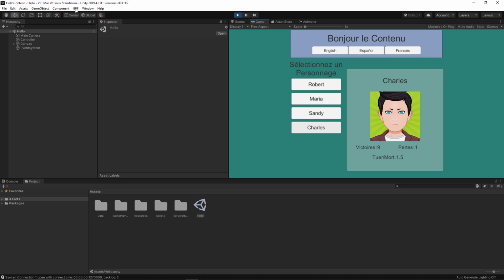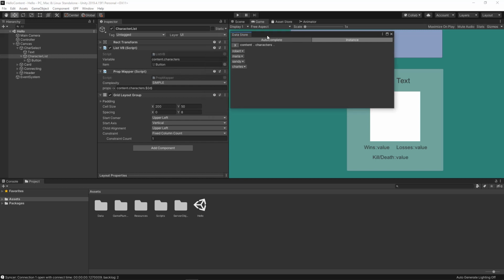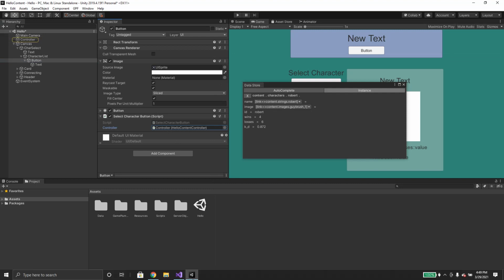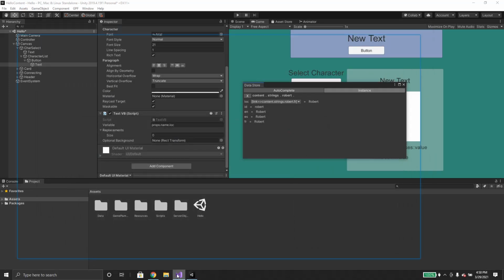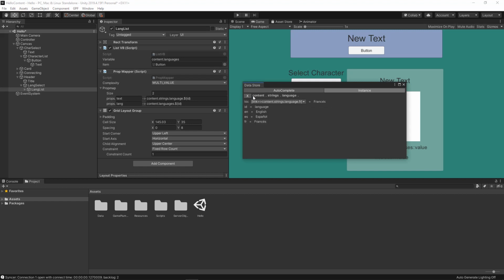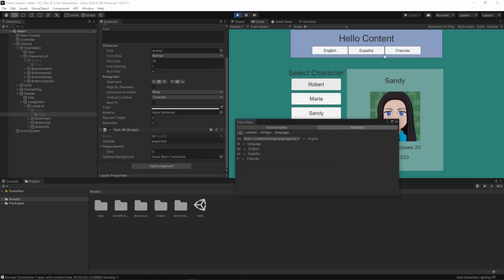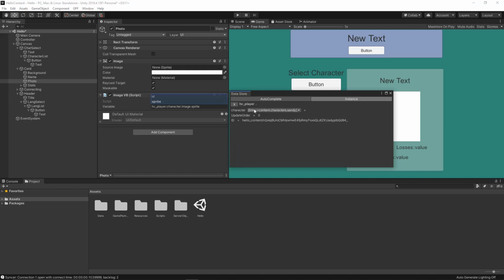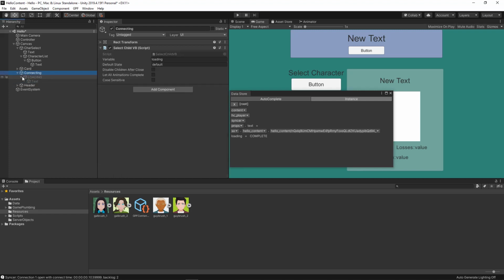GPF ViewBindings Walkthrough: ListVB, ImageVB, SelectChildVB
Illustrates how to setup ViewBindings from the Hello Content demo.  Specifically:  ListVB, ImageVB, SelectChildVB